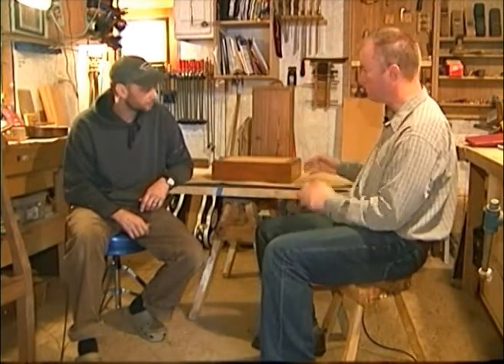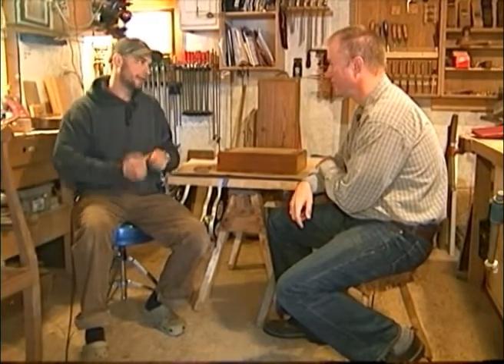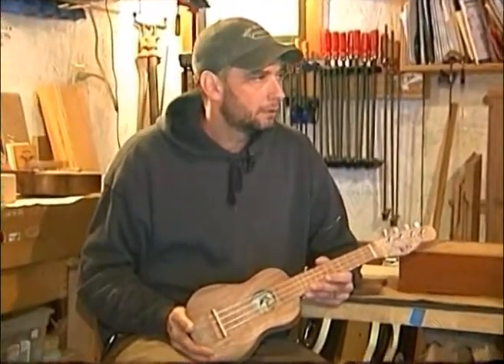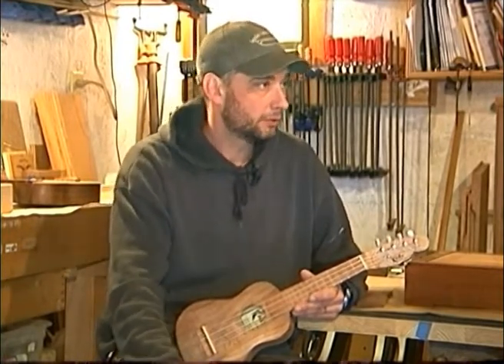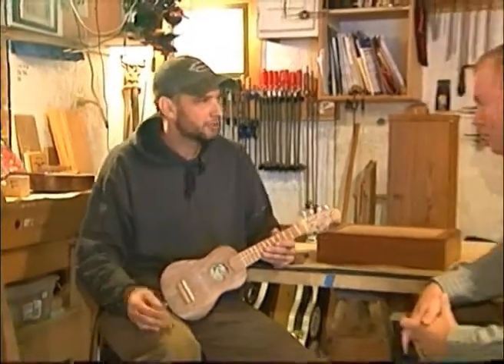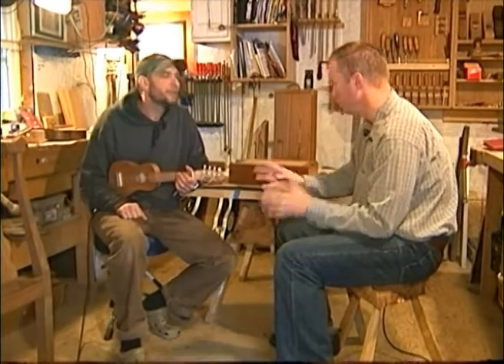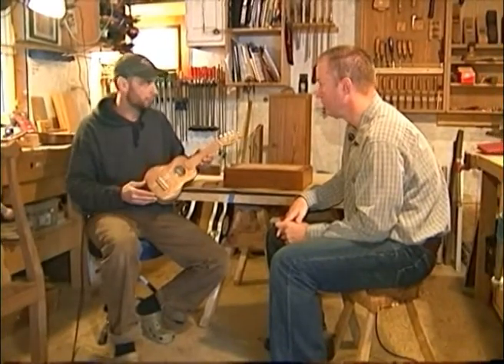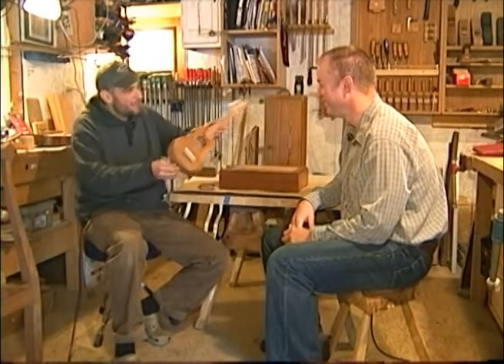Larry Hinkle on Artscape with Bill Harris Part 2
Part 2 of Artscape with host BIll Harris featuring Larry Hinkle, woodworker. This segment features a discussion on Kalea Ukulele, the brand name of Larry's custom handmade instruments.